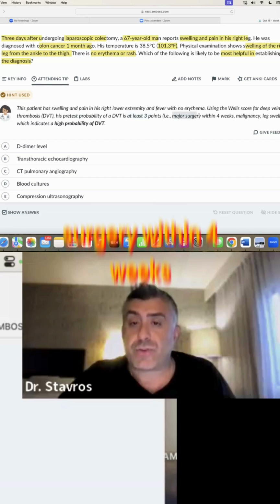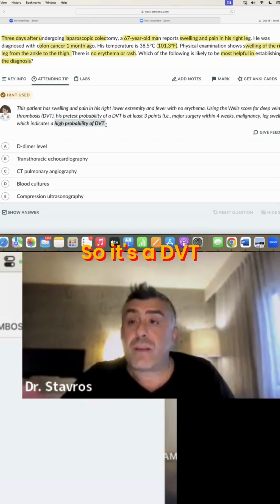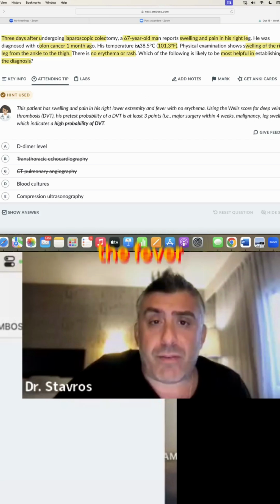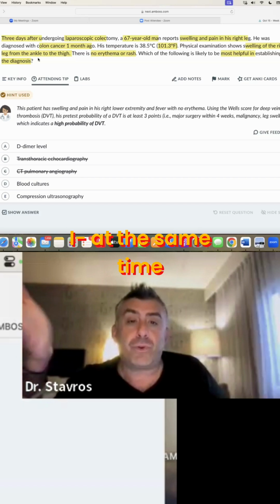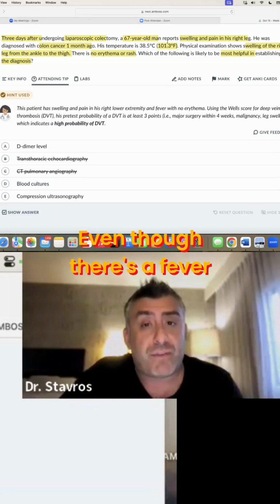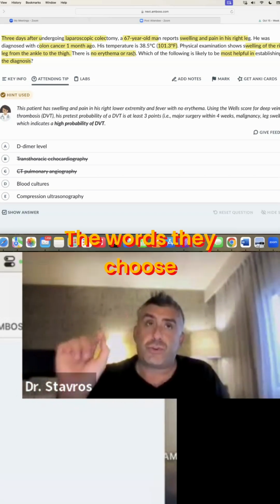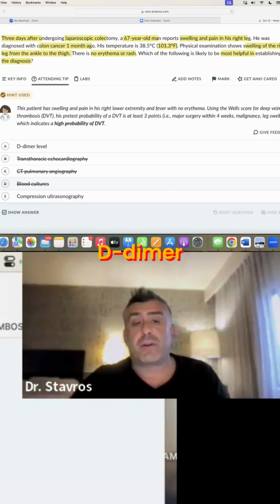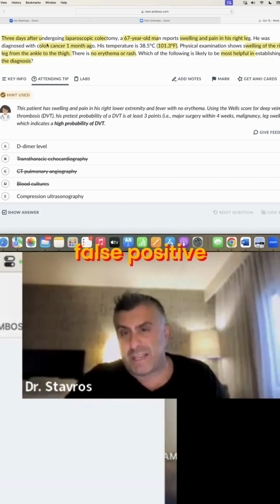USMLE Step 1: DVT Diagnosis Post Surgery Risks, D-Dimer, and Ultrasound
We show you exactly where the points are to pass your USMLE Step 1 exam and how to earn every one of them.

A strong foundation in the basic sciences is the key to passing Step 1 and transitioning smoothly to scoring higher on Step 2 CK.

Pharm = Points
Cancer = Points

Join Dr. Stavros and his team at USMLETrainings.com and start your prep today.

This is your chance to experience the #1 USMLE test-taking system trusted by 10,000+ medical students and physicians to pass Step 1 and score 245+ on Step 2 CK.

Follow USMLE Trainings with Dr. Stavros for Daily USMLE Strategy & Guidance